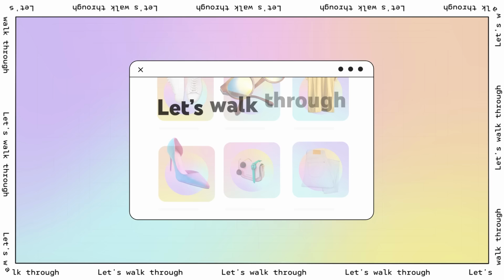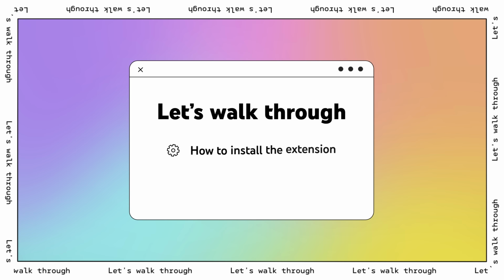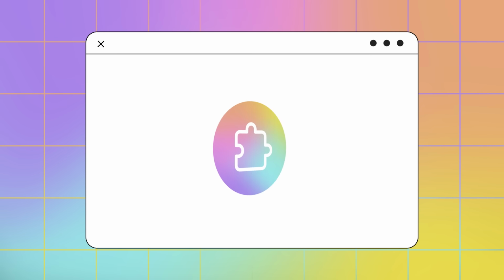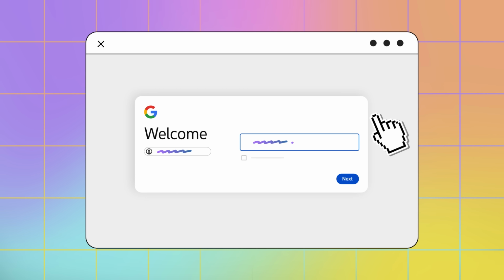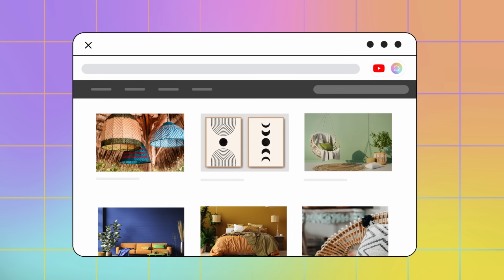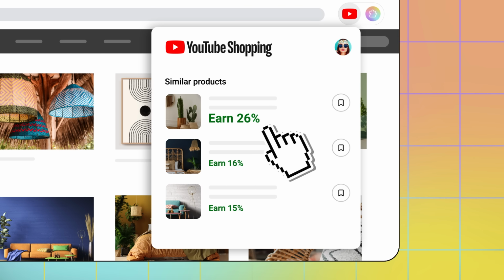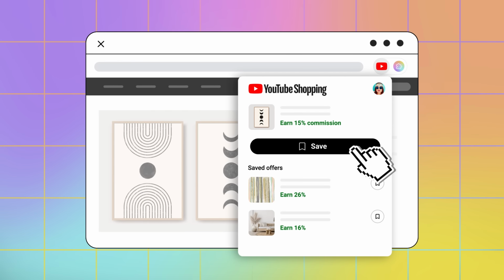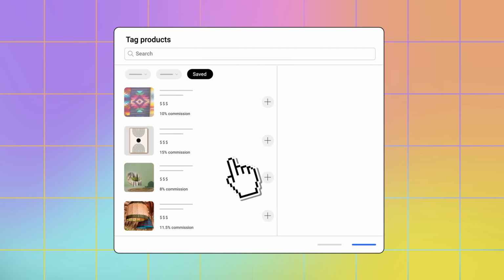NEW: YouTube Shopping Chrome Extension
If you’re a Creator in the YouTube Shopping Affiliate Program, we’re launching a desktop extension that lets you save Shopping products and compare commission rates while browsing your favorite stores on Chrome!

00:00 Intro
00:18 Installing the Extension
00:27 Using the Extension